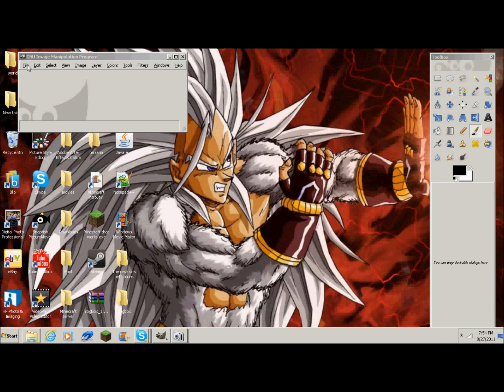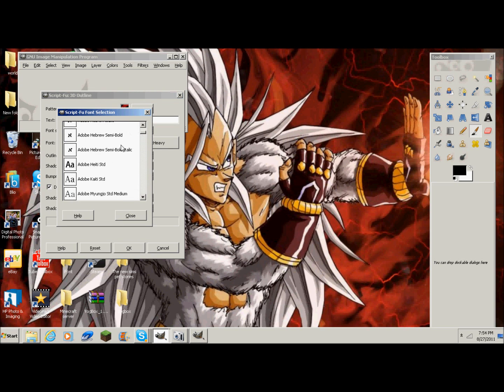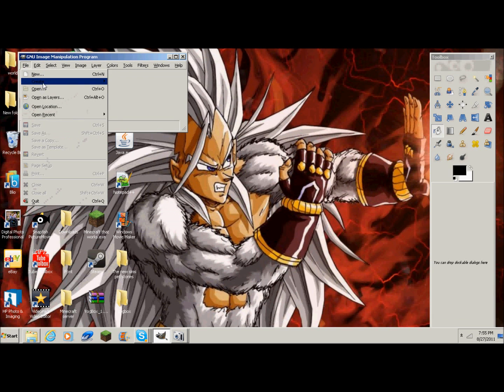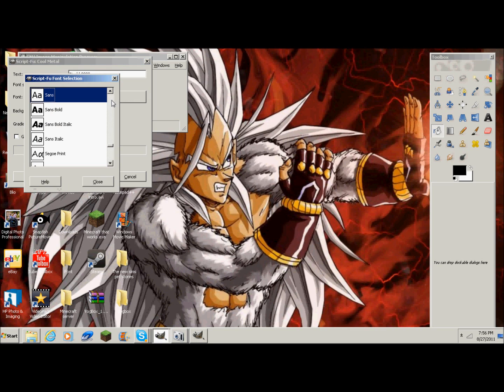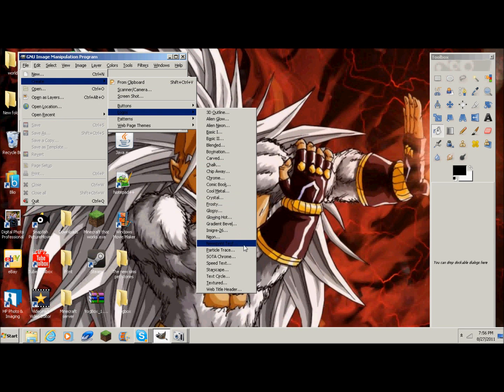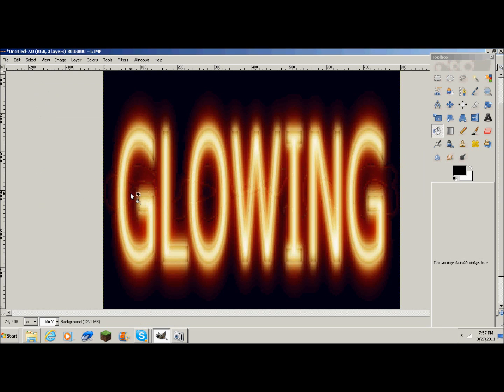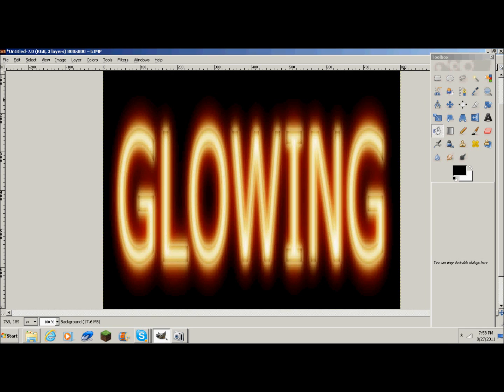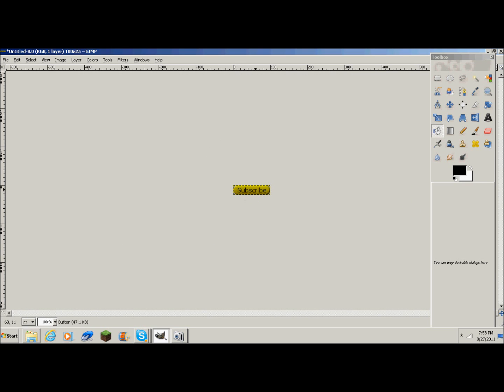How to make a good Logo/Profile Picture (using Gimp)